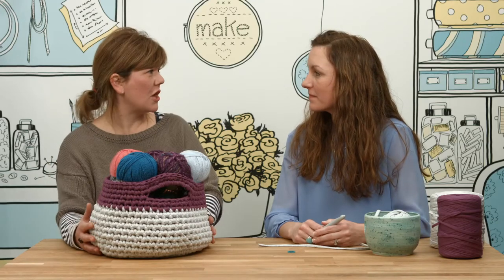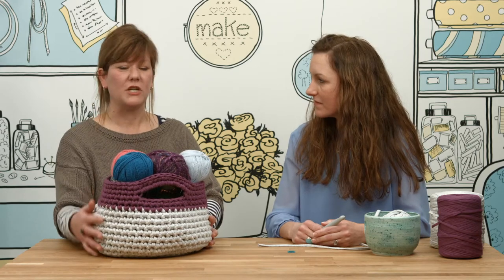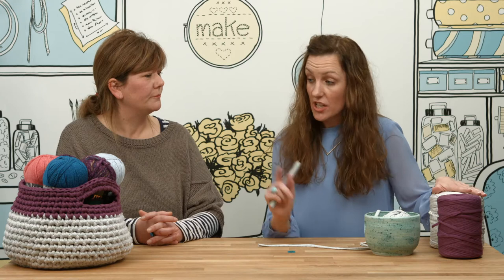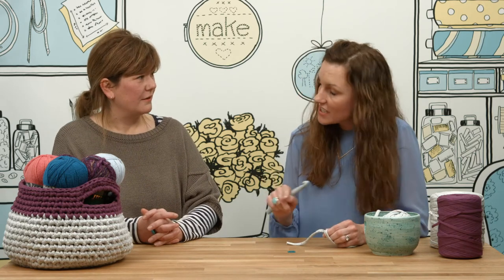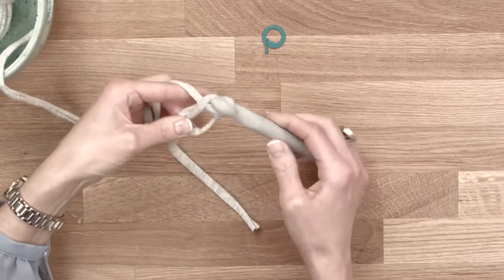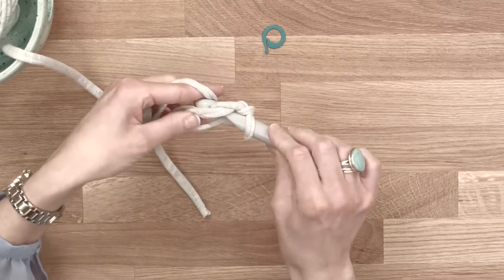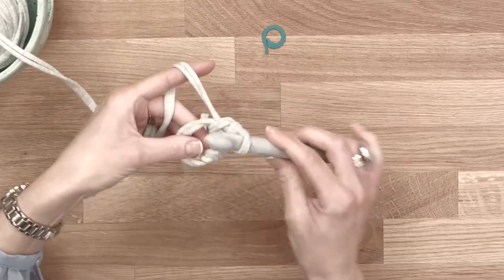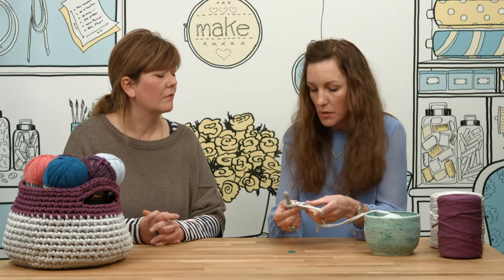Crochet a Chunky Basket with T Shirt Yarn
This is a preview for the Craft Daily video, "Crochet a Chunky Basket with T Shirt Yarn."